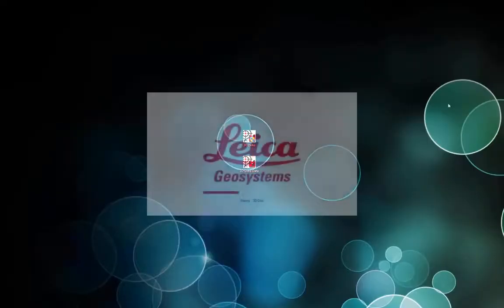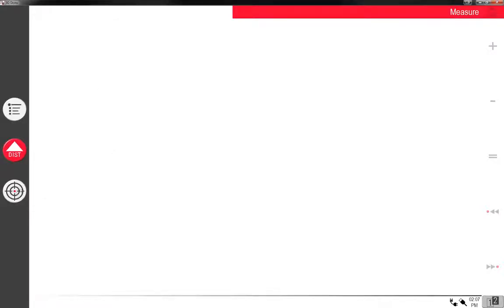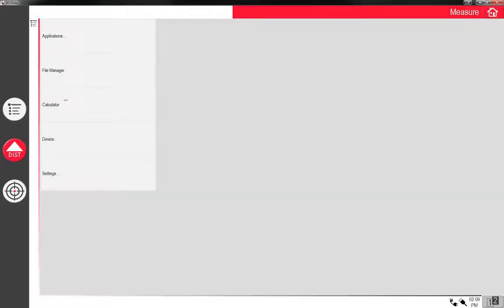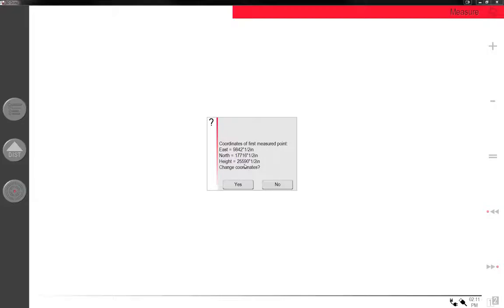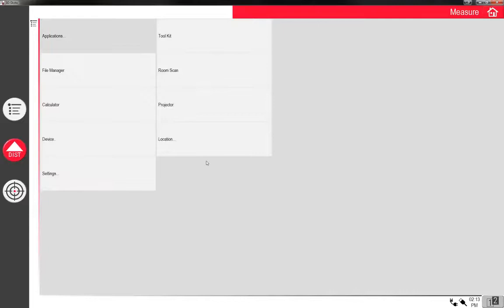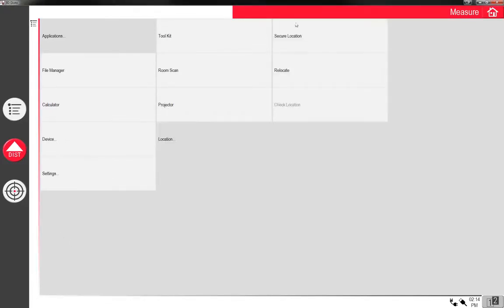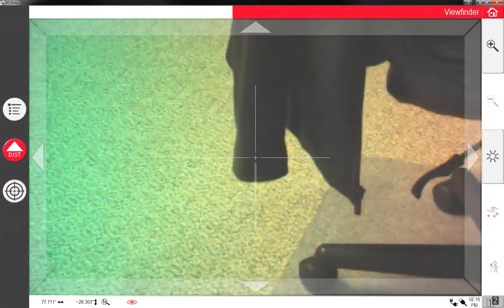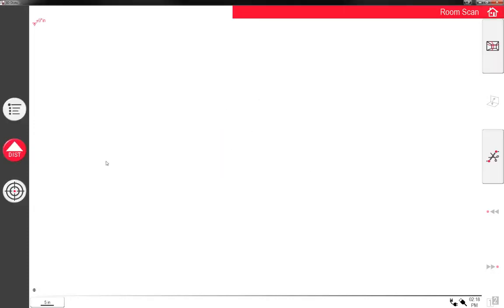Leica 3D DISTO Software Overview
Adam Dirig, CEO of AdvancedDimensions.com, runs through the main features and functionality of the software interface of the Leica 3D DISTO.